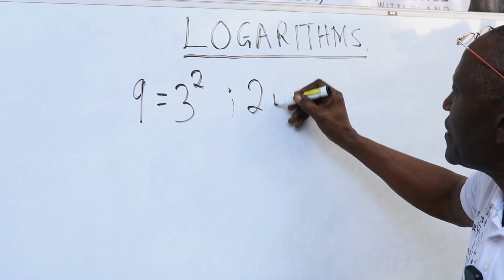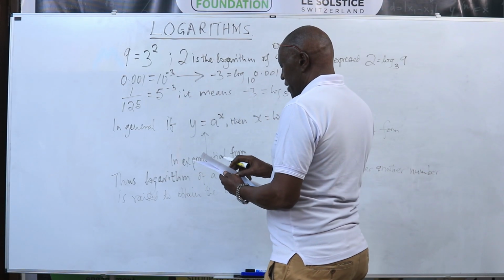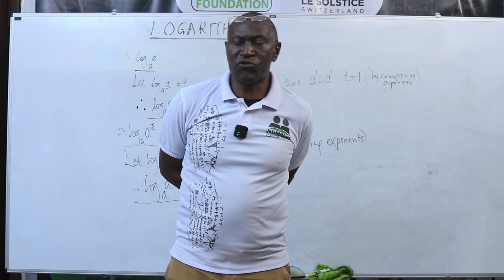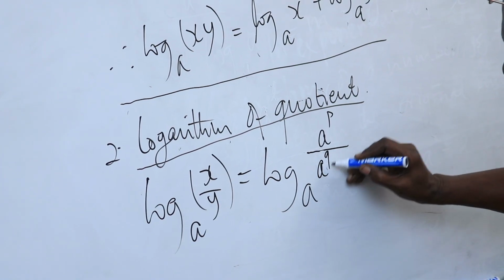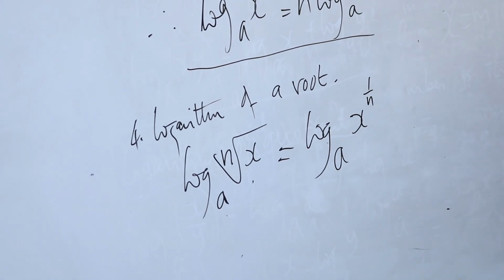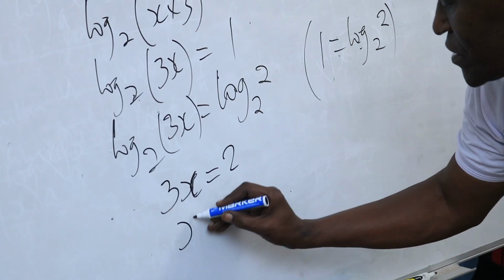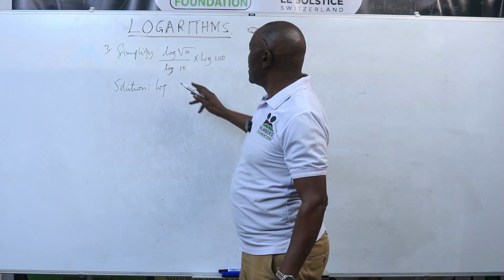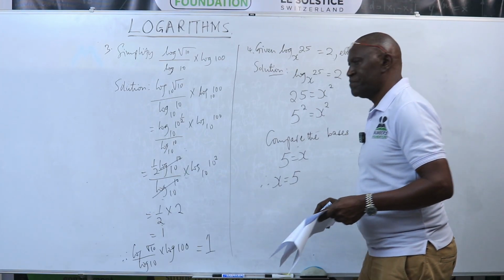LOGARITHMS - Introduction & Laws of Logarithms Explained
Learn Logarithms the Smart Way!

In this lesson, we break down the fundamentals of Logarithms in a simple and clear way. Starting from the basics, you’ll understand what logarithms are, how they relate to exponents, and the essential laws of logarithms that make solving problems easier.

✨ What you’ll learn in this video:
🔹 Introduction to logarithms and their meaning
🔹 Relationship between exponents and logs
🔹 The main laws of logarithms (product, quotient & power)
🔹 Worked examples and common exam-style questions
🔹 Tips to avoid mistakes and solve problems faster

This video is perfect for students preparing for Cambridge exams, NECTA, and Math Olympiads, or anyone looking to strengthen their algebra skills.

🚀 Turn challenges into mastery—one topic at a time!